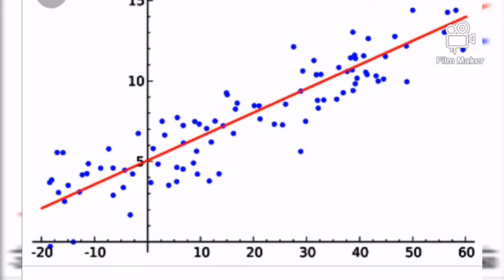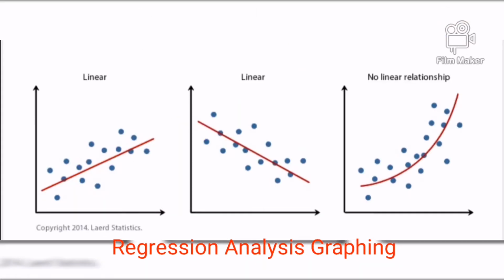Statistics (Regression Analysis + Probability Theory + Multinomial Theory + Sample Spacing)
Hello Amazing people,